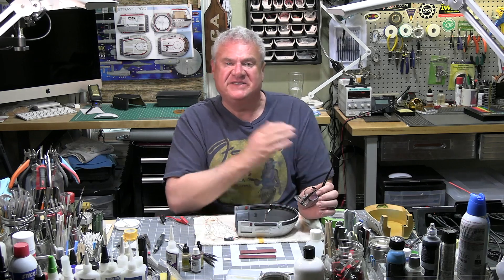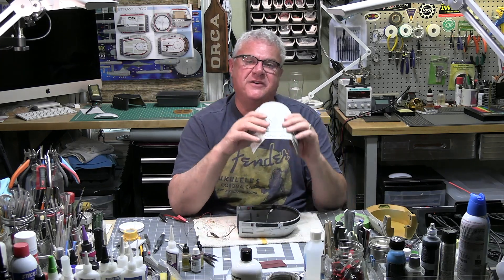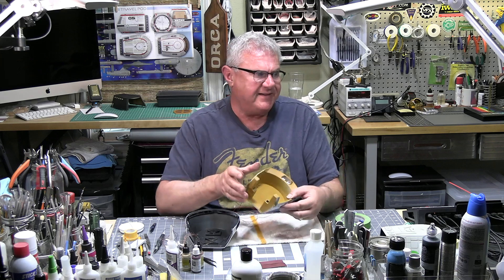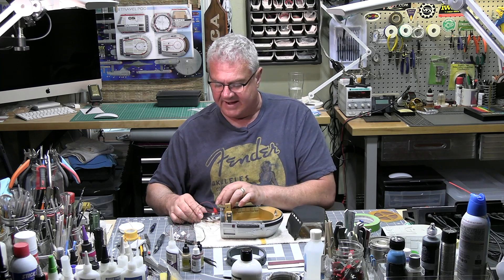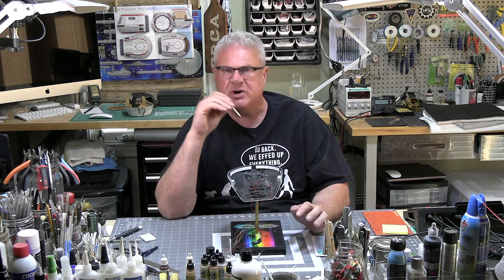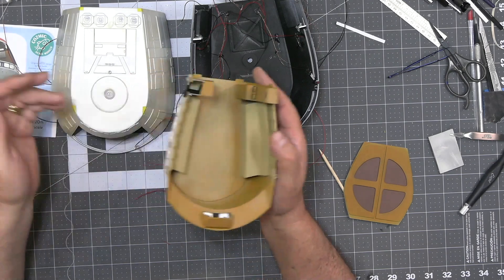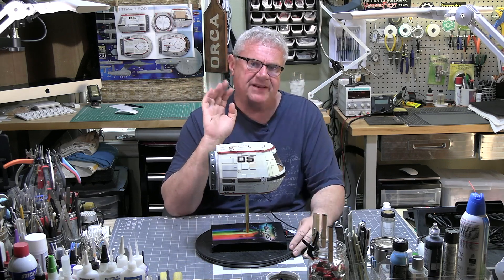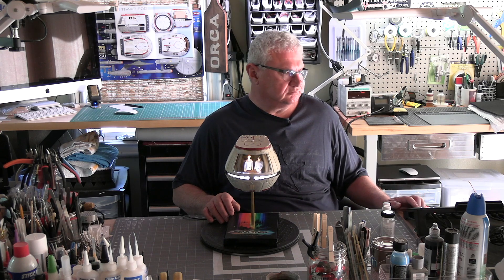Travel Pod PT 2 Final Frontier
In part two of the build, we look at the final details, paint, and lighting. If you would like to build this kit please go to cozmicscalemodels.com - if you would like Evan's blinky lighting bundle, go to EvanDesigns.com and search for the LED sequence lights in Nano Warm.